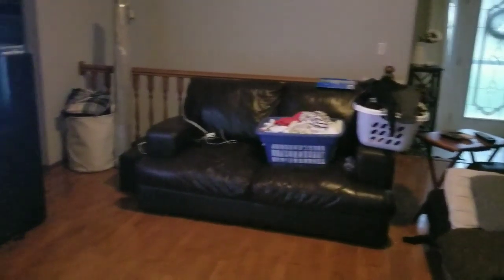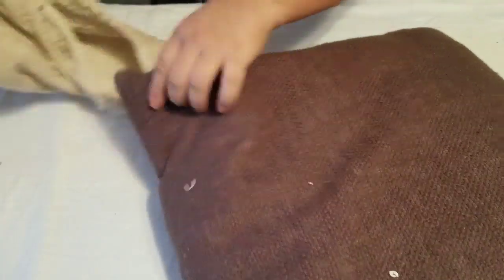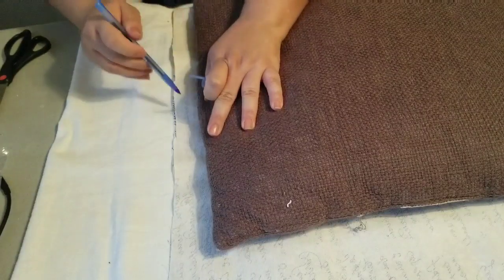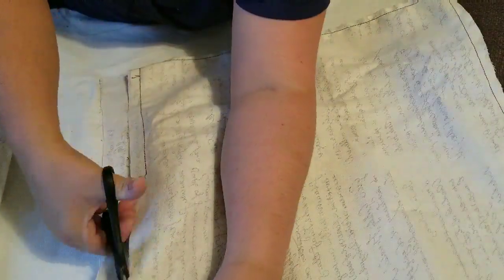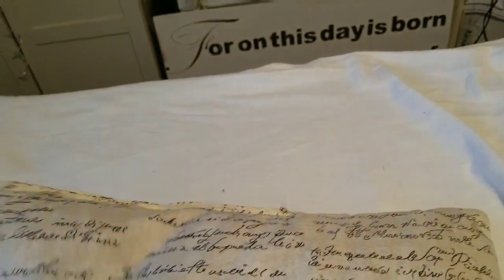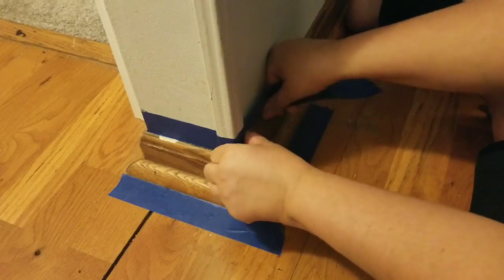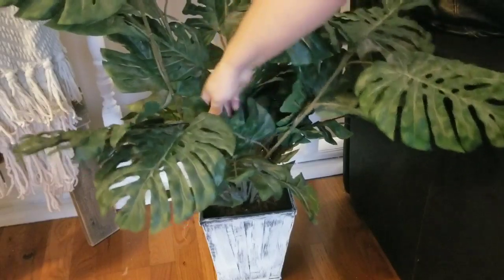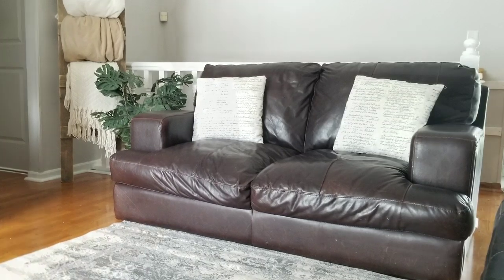Living room refresh: Getting ready for Christmas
On this video I give one side of my living room a much needed refresh to get it ready for Christmas decorations!!!

Thank you, from the bottom of my heart, for watching my videos. Painting furniture, organizing and decorating my home on a budget are some of my passions and I love sharing it with you.
God bless and have a beautiful, happy day! 💕

FOLLOW ME

BINGE WATCH MY TOP 5 VIDEOS

My favorite supplies and tools

Tatler & Tatum Chalk and Wax paint brush

2-Pack sponge applicator

Nylon Chip Brush set
I use these to apply the sealer

5 inch 8 hole sanding disk

Rust-Oleum Chalk paint in Linen white

Rust-Oleum Chalk paint in Chiffon Cream

Minwax Polycrylic in Clear Satin

Rust-Oleum water based polyurethane in crystal clear satin

Ryobi P1811 One+ Compact Drill

Ryobi 3 piece Airstrike Brad Nailer kit